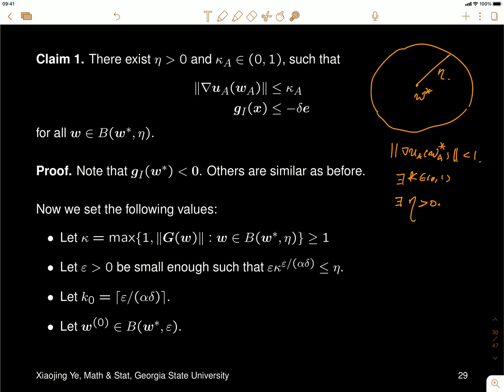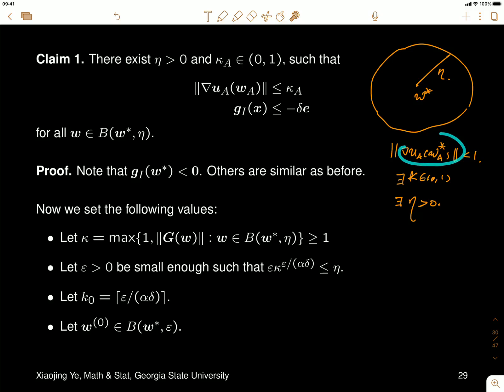Lecture 26 - Algorithms for constrained optimization (Part D)